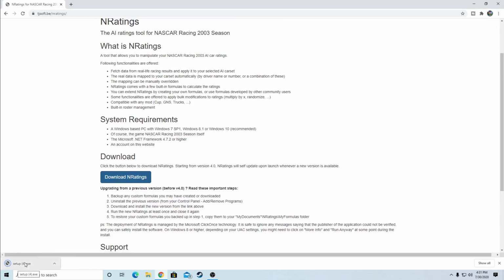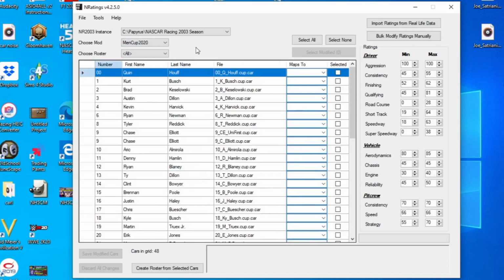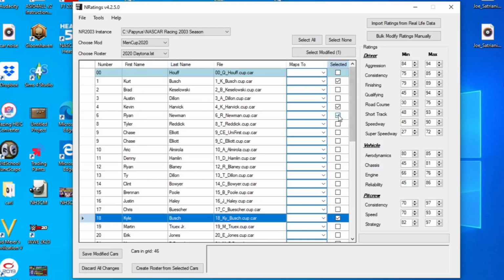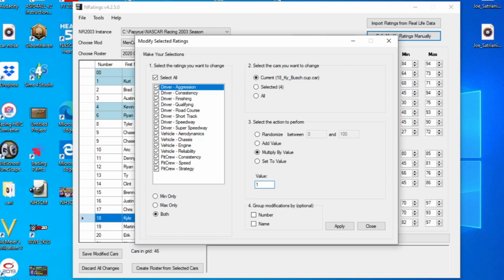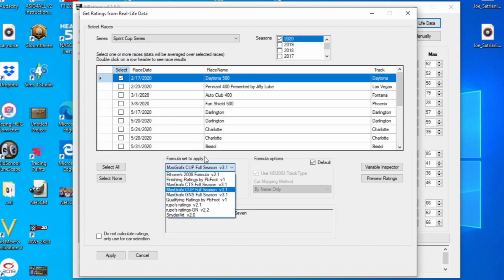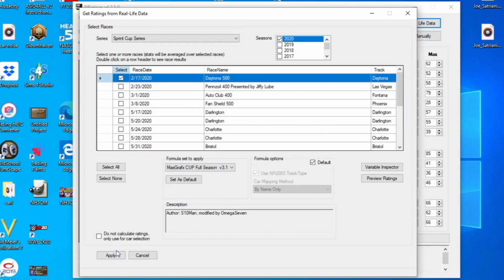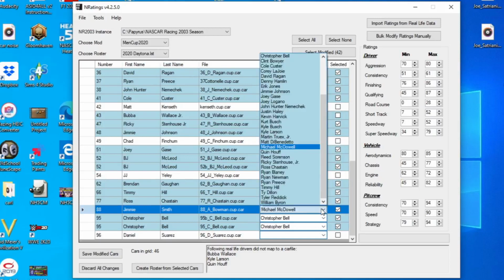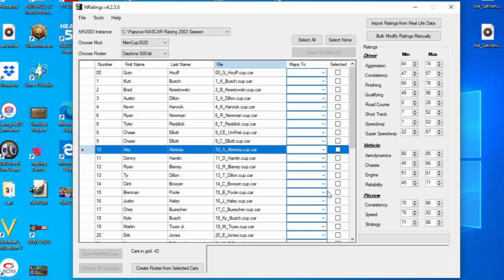Nr2003 Tutorial | How To Download And Use Nratings (A Must Have For Nr2003 Ai)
This video will show what Nratings is, how to download it for free, and how it effects ai in Nr2003.

Hi guys and welcome to another Nr2003 tutorial. This video is going to show you how to get nratings and use it to edit your ai faster, realistic, and better in NASCAR Racing 2003 Season.

This is another Nr2003 tutorial. Nratings is a program for nr2003 and helps edit ai faster and more relistically.

Why Is This A Must Have For Nr2003 Ai? Nr2003 Tutorial | How To Download And Use Nratings